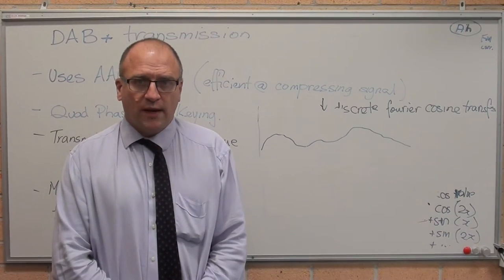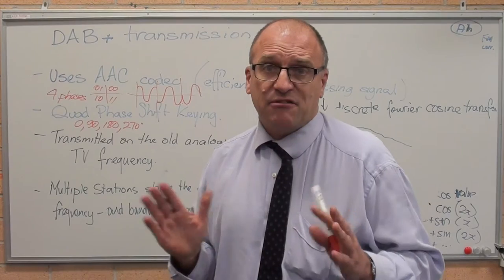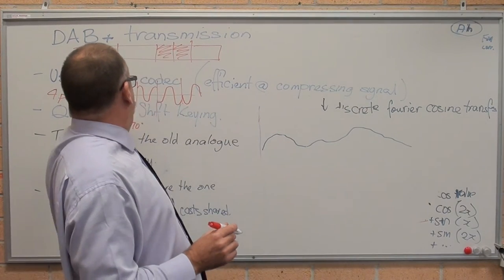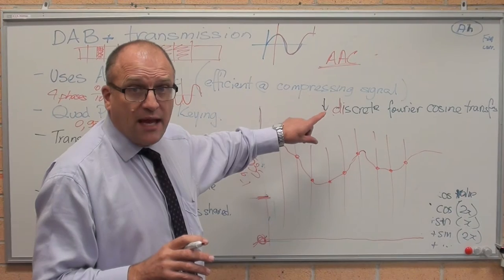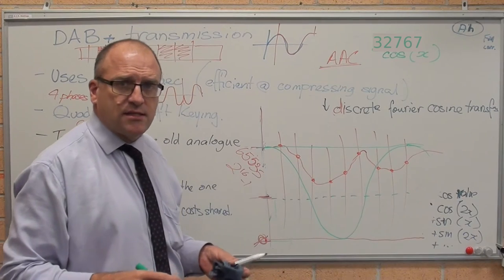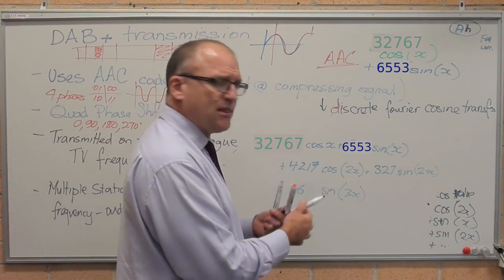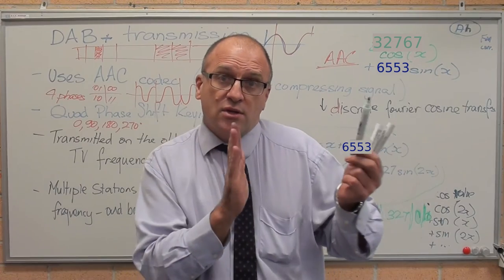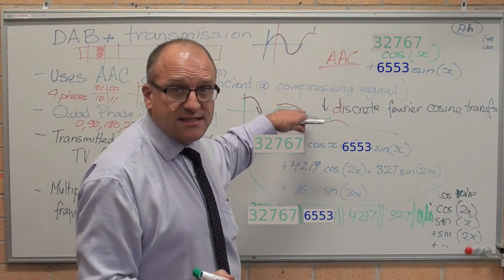Digital radio modulation complete explanation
8511
11 minutes - but a summary of digital radio modulation.

Link as mentioned in video - discrete fourier cosine transformations explained without the maths: